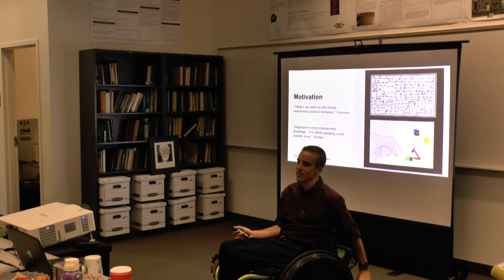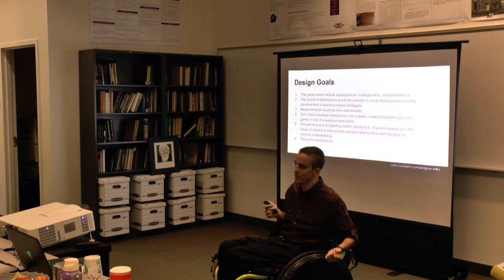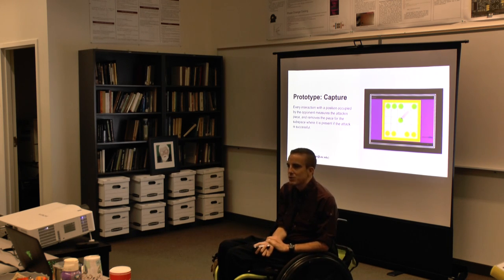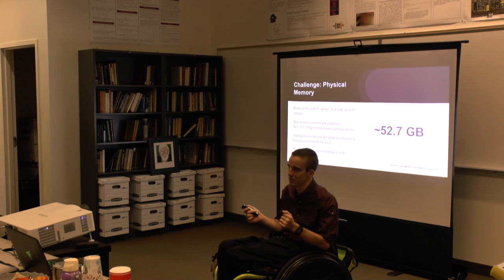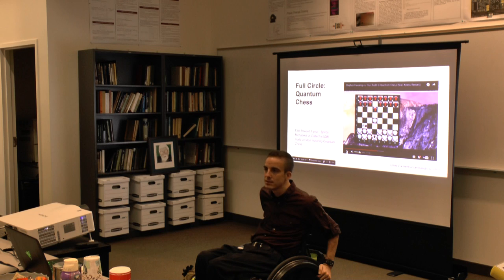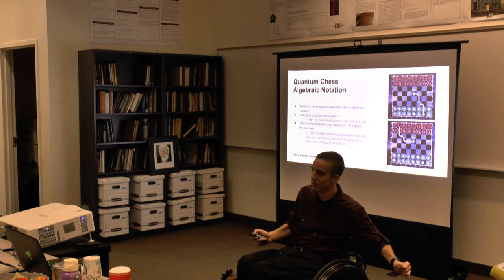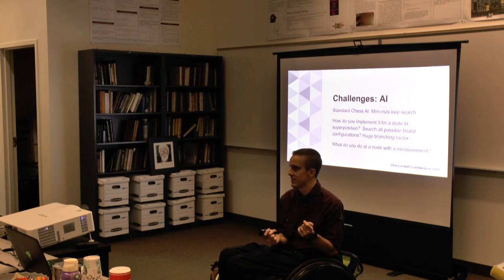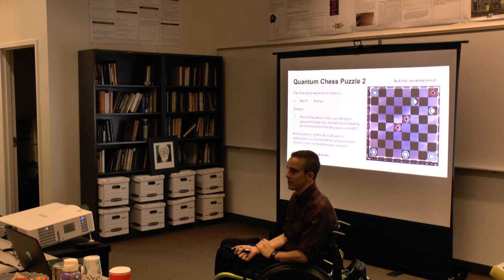Christopher Cantwell - Quantum Chess: Making Quantum Phenomena Accessible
Recorded seminar at Chapman University.